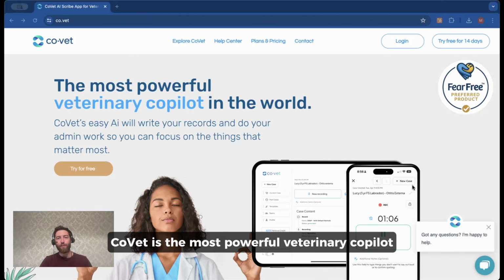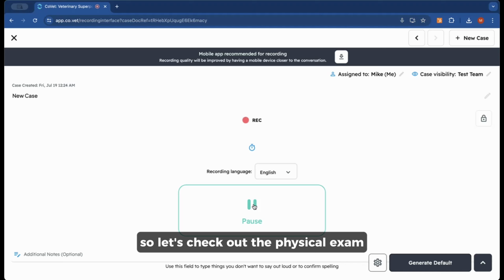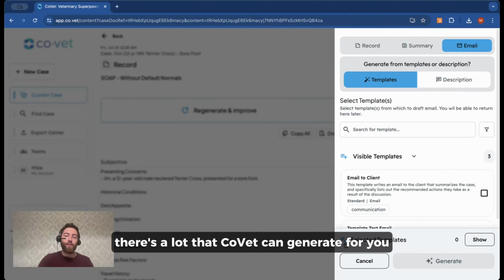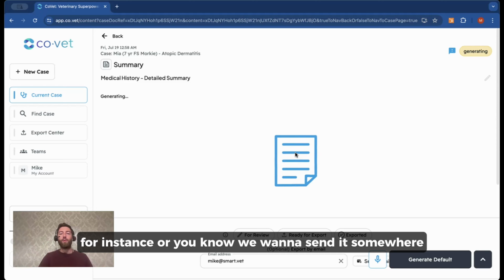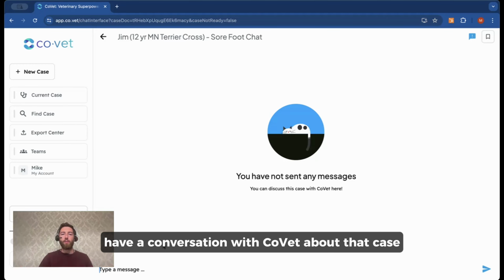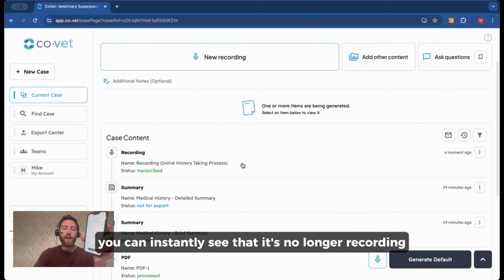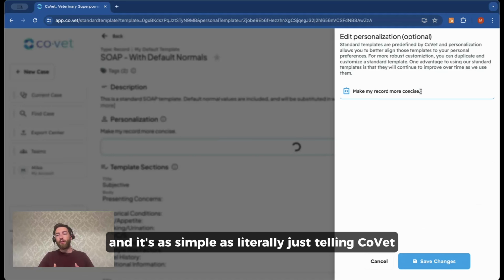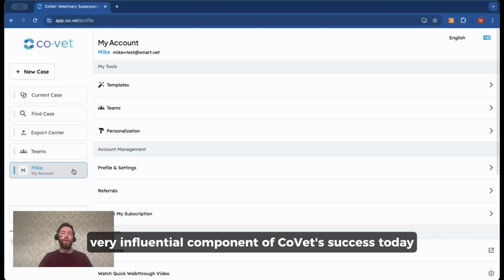CoVet Demo (July 2024)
In this video, CoVet COO and Co-Founder Mike Parent shares a recap of some of CoVet's industry-leading features, intuitive UI, and workflow.

CoVet is a best-in-class veterinarian assistant, powered by Ai, that intelligently automates, and supports animal care professionals with SOAP documentation, and day-to-day administrative tasks, respectively.